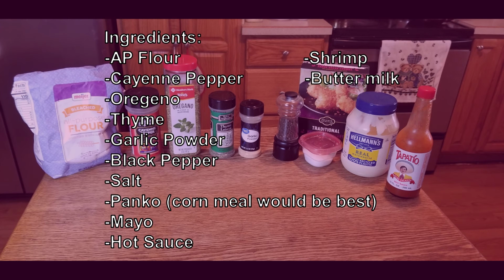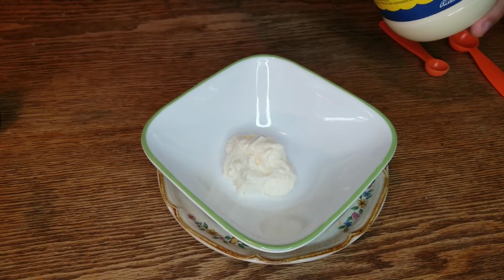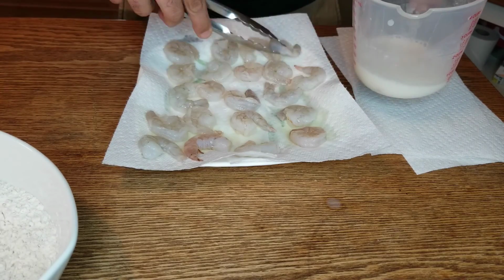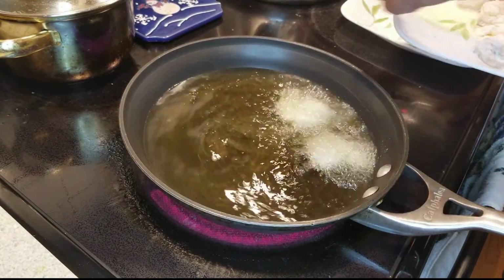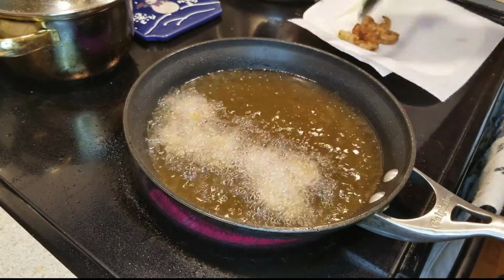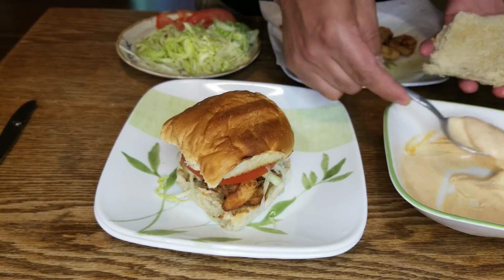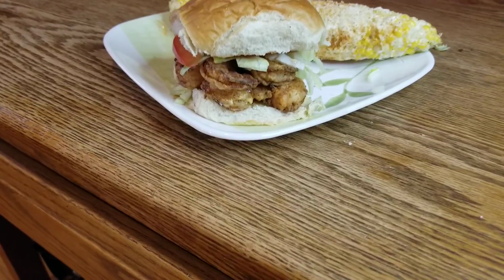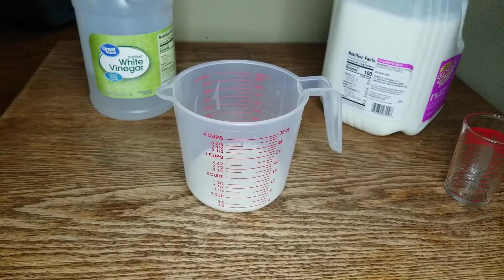Uncle Bill's Po Boy Sandwich Recipe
Hello, and welcome to Uncle Bill's Kitchen.  It really helps others find our content!

Today, we are taking a walk down to New Orleans.  The first Po Boy I ever had was actually in a Creole restaurant in North Las Vegas.  Some of the best tasting food that has ever entered my mouth!

I am making a slightly altered version of the famous Po Boy.  If you have access to good French rolls, I would recommend using them instead of the brioche bun as you can slice it along the side and it helps keep the shrimp inside the sandwich.  I also didn't have any cornmeal, so I substituted Panko to add the crunch.  Make sure to watch until the end for my buttermilk recipe!

Chapters:
0:00 Intro
0:27 Ingredients
0:49 Dredge Mix
1:18 Aioli Mix
1:50 Shrimp Prep
3:13 Cooking Shrimp
4:30 Assembly
5:30 Overview and review

Happy Cooking!
Uncle Bill